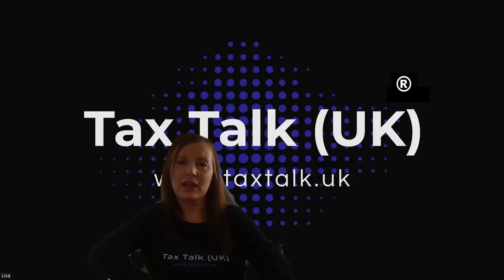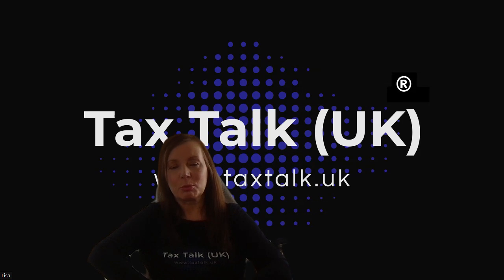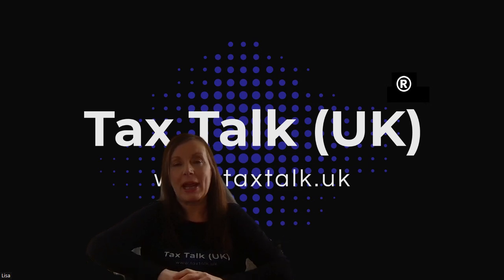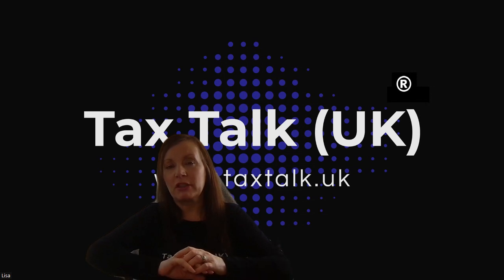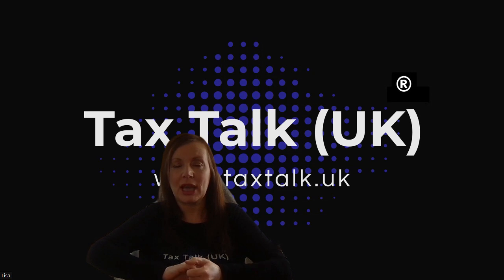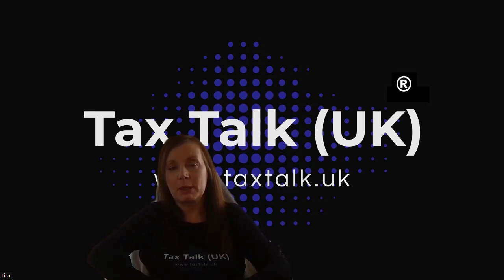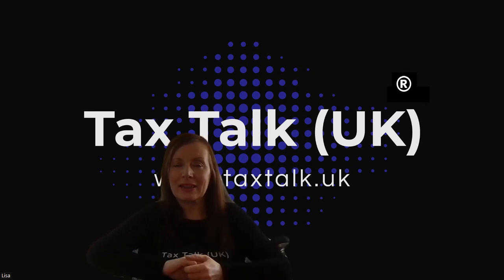If I Am Self Employed Can I Get Sick Pay?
Can Self Employed Claim Any Sickness Support Pay?

Here we talk through the help that may be available for self employed who are unable to work due to health reasons

taxtalk.uk